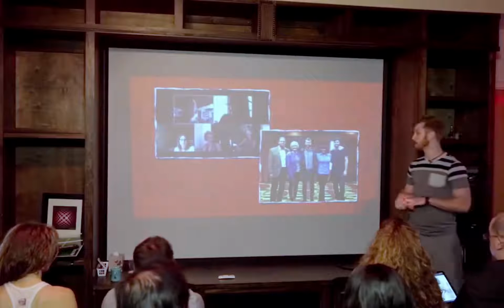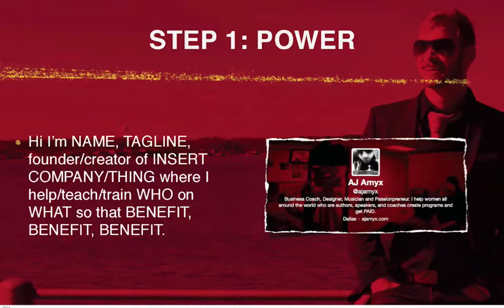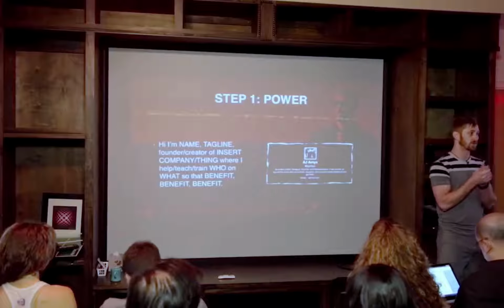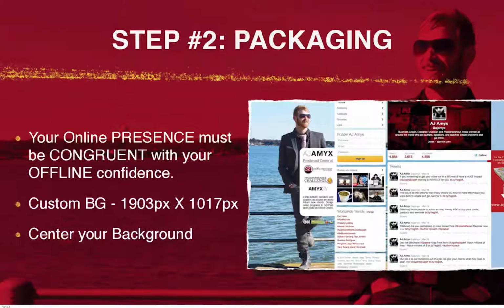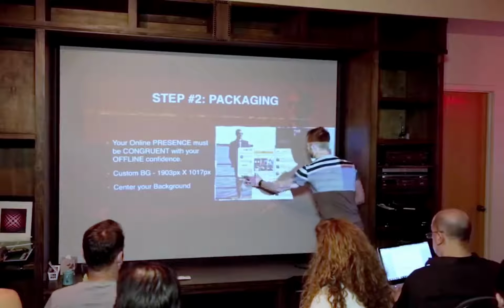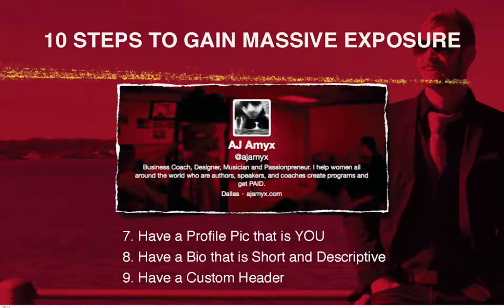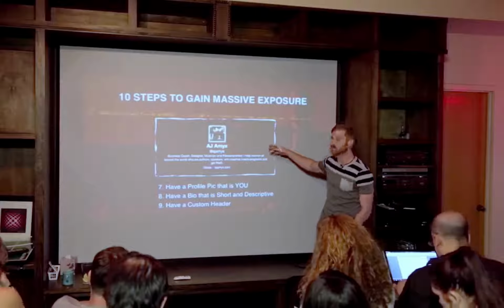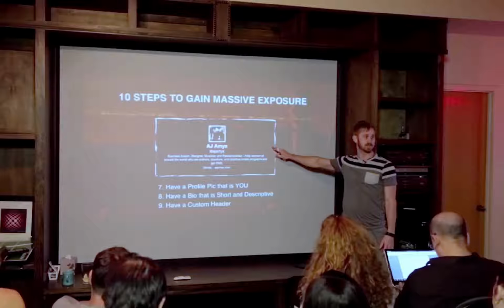How to Create Nearly Unlimited Leads Using Twitter